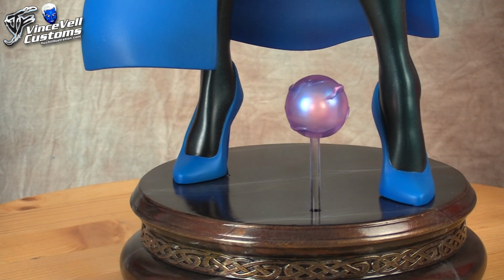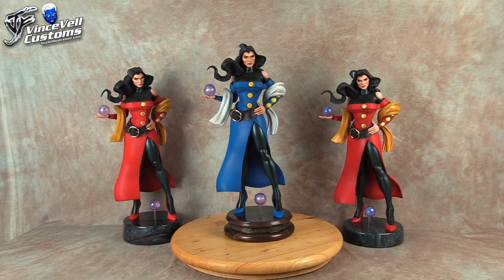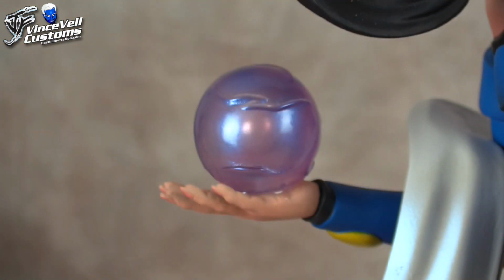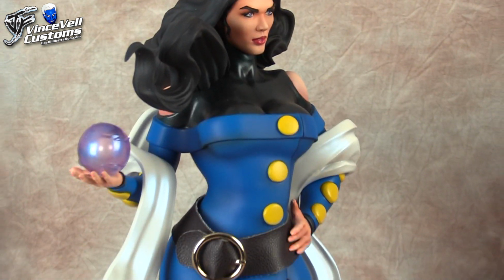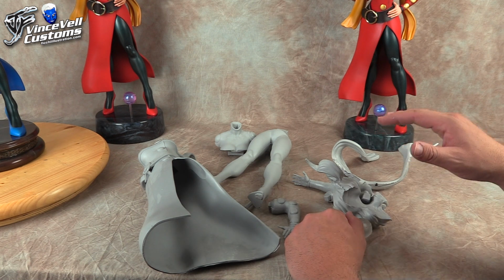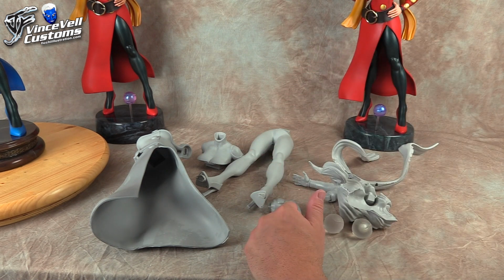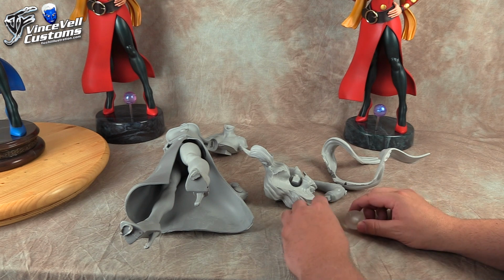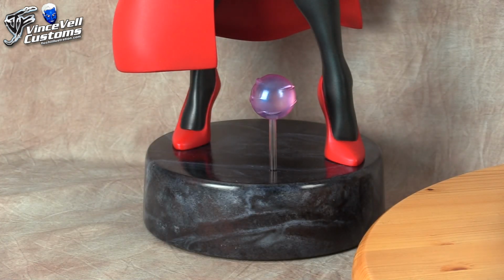Street Fighter 4 Rose Garage Kit Statue Build Up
Hay Guys

Here is a vide on a Street Fighter Rose Statue I produced back around the 2013 era, sadly I had a 7 part series all set up to show how I made it but I lost everything due to my old Mac Pro crapped out on me. Thats what I get for not upgrading systems etc.